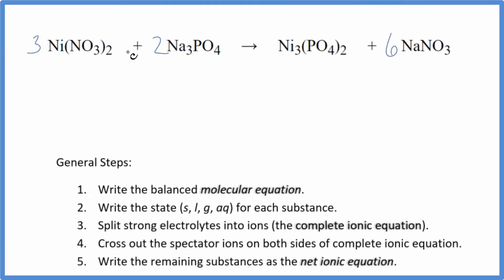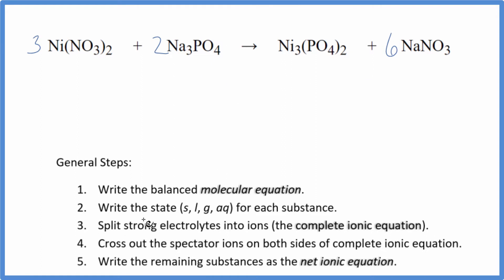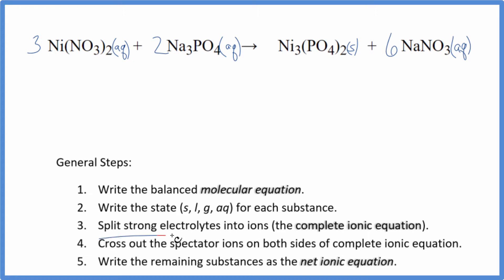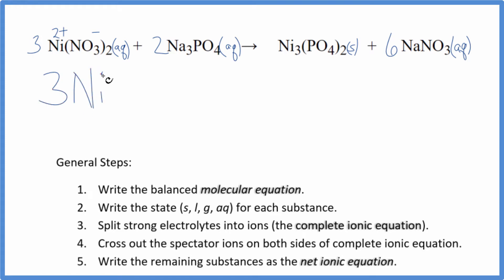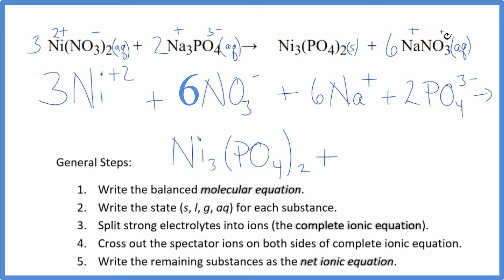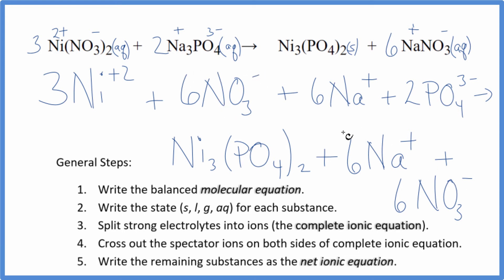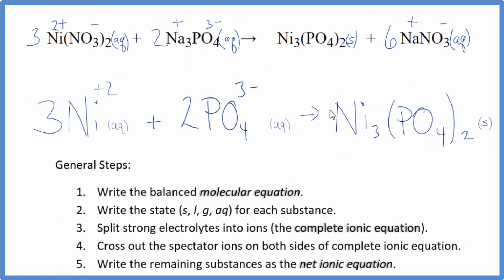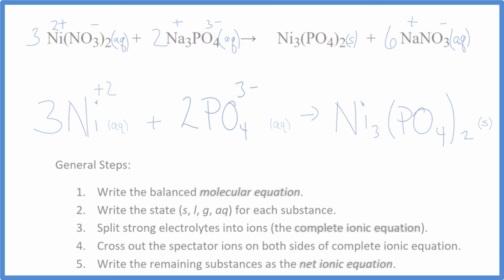How to Write the Net Ionic Equation for Ni(NO3)2 + Na3PO4 = Ni3(PO4)2 + NaNO3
There are three main steps for writing the net ionic equation for Ni(NO3)2 + Na3PO4 = Ni3(PO4)2 + NaNO3 (Nickel (II) nitrate + Sodium phosphate). First, we balance the molecular equation.

If you are unsure if a precipitate will be present when writing net ionic equations, you should consult a solubility table for the compound.  Another option to determine if a precipitate forms is to have memorized the solubility rules.  In this reaction, Ni3(PO4)2 will be insoluble and will be a precipitate (solid) and fall to the bottom of the test tube.  We therefore write the state symbol (s) after the compound that precipitates out of solution.

Important Skills

More Practice

General Steps:

1. Write the balanced molecular equation.
2. Write the state (s, l, g, aq) for each substance.
3. Split soluble compounds into ions (the complete ionic equation).
4. Cross out the spectator ions on both sides of complete ionic equation.
5. Write the remaining substances as the net ionic equation.